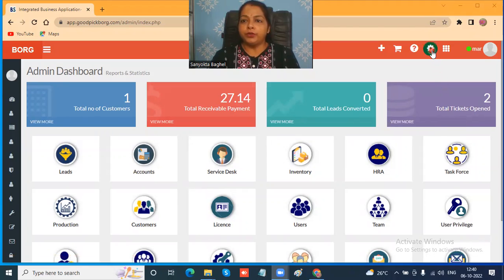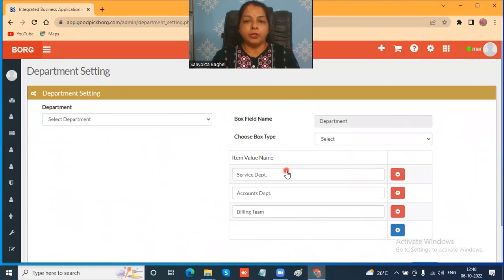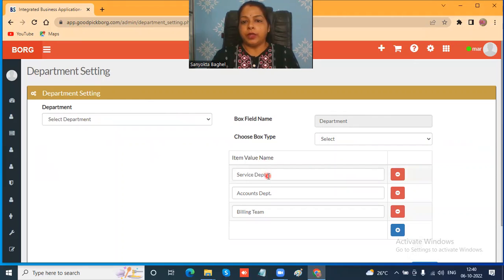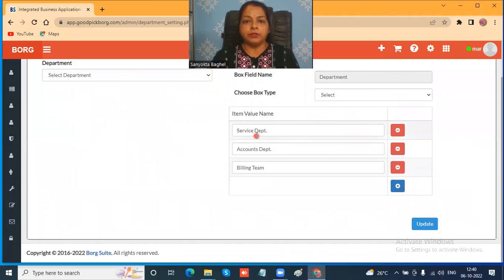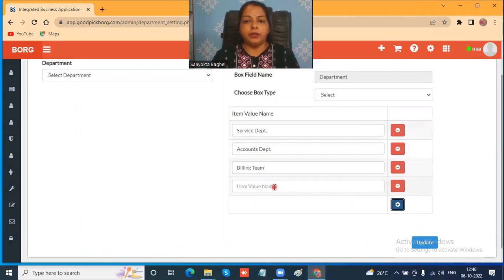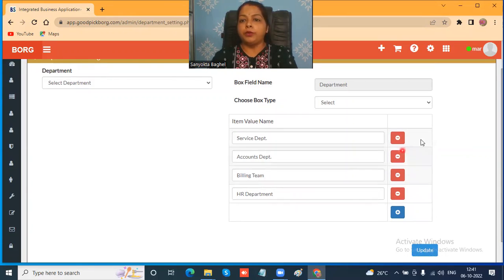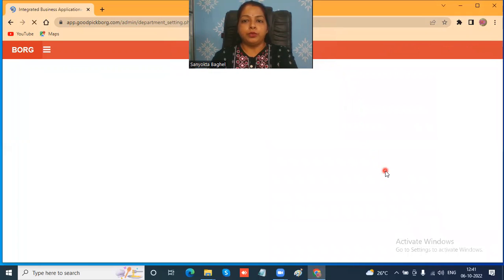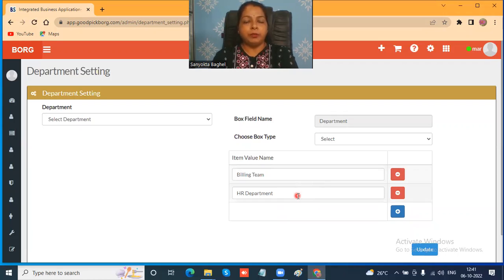Add & Delete Department in BORG in 5 mins !!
Hi everyone !!
I have  started my Tutorial channel to educate  some basic information about BORG Erp account .  Welcome to BORG Tutorials by Sanyokta Baghel !!!

It is very quick to understand and implement in your business to increase your productivity. BORG  is a very  useful business tool to automate your  whole business in clicks  .
It comes in combo pack of all 6 modules. BORG  not only saves time , it  also enhances your team's productivity.  Hope you all will be benefitted with this video. Will share other topics in my upcoming videos .